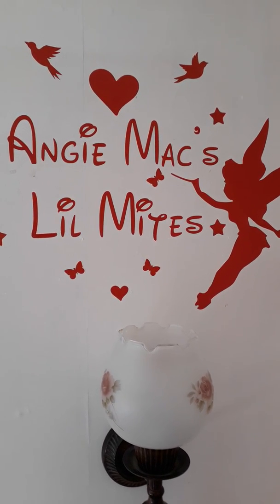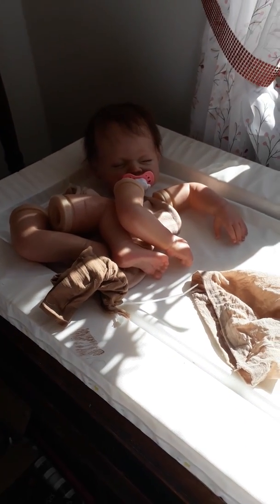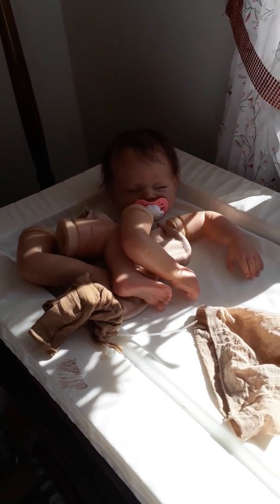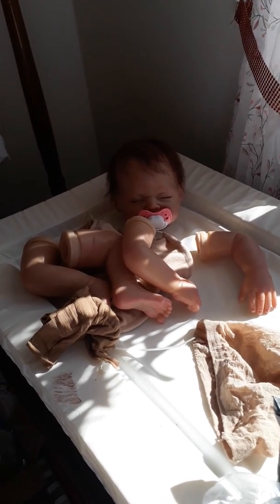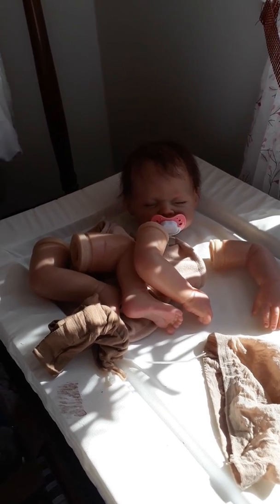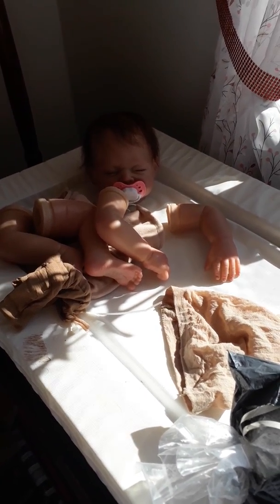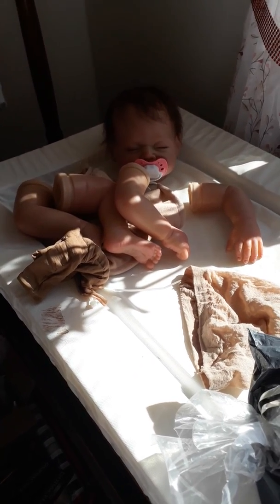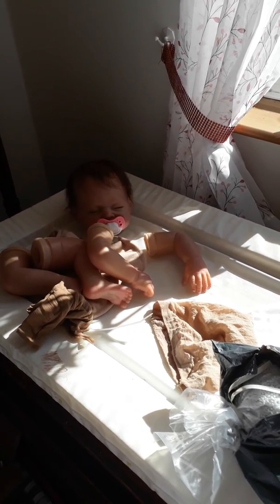Reborn baby,weighting and sand?READ DROP DOWN MENU👇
ONLY BAKE ENOUGH SAND FOR WHAT YOU NEED,IN A SHALLOW TIN/TRAY,this allows it to be completely dry,don't try to bake it all at once,you won't get all the moisture out,bake as you need it.. I have tried and tested this but I am not telling you to do this,that is your choice...It's taken me time to work out what works,I can't take responsibility for others,ovens are different and people do things differently ect,so please bear this in mind when watching this video.You can buy the granules on eBay here is the details..SELLER..poli-plastic-pellets-ltd.. Pellet size 2-3mm..colour off white..£9.95 for 2kg free postage..Item number(put in to search)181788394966